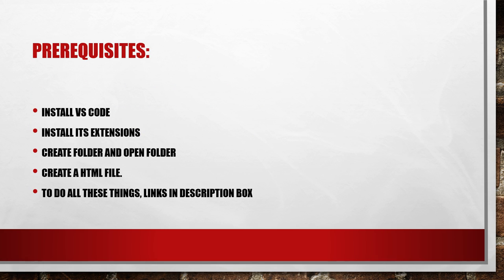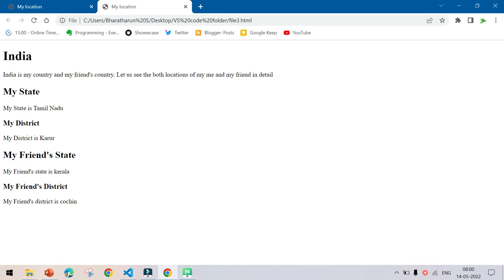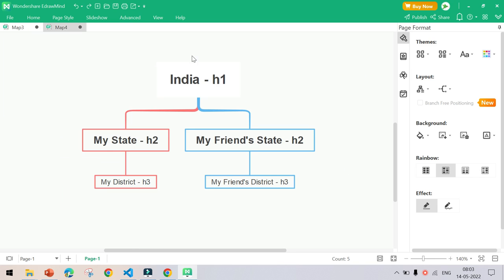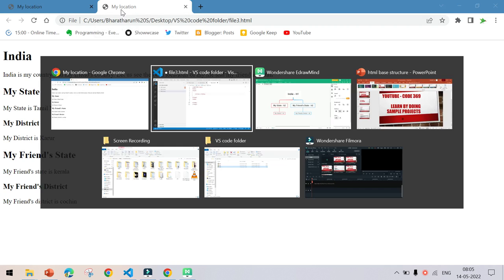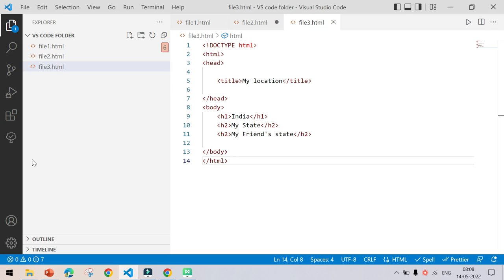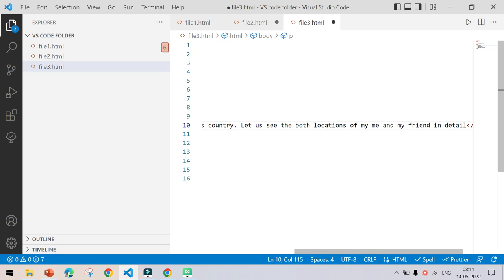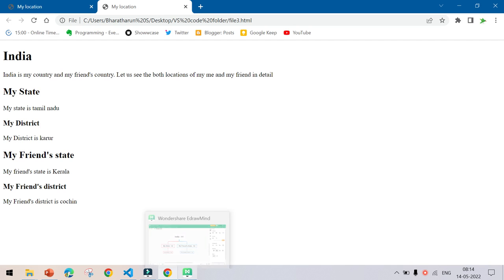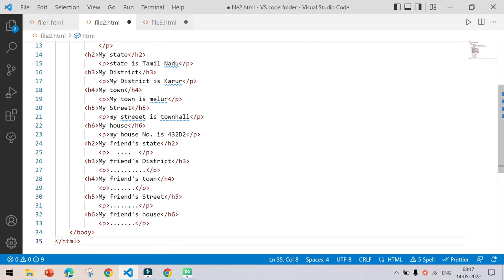HTML - Headings, Sub Headings, Paragraph - Full stack development - Class 2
Dear Friends,
      This is a html video, where we can learn how to insert headings in webpage, sub headings and paragraph. We take a sample project and we write code to complete that sample project. We learn by doing. So, easily we can understand the things. Thank you for learning.

The below link  is to know about the basic structure of html and know about the elements, tags and tagname etc.